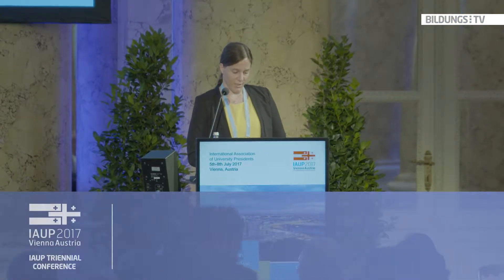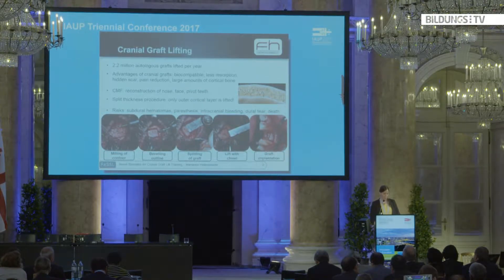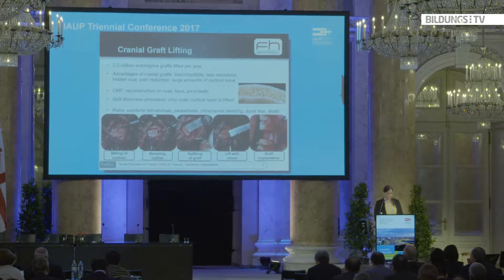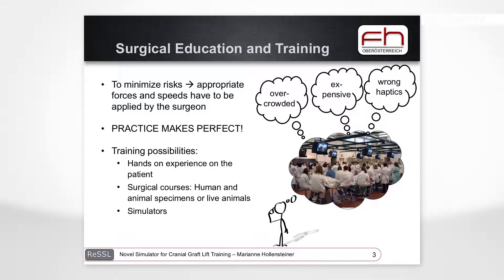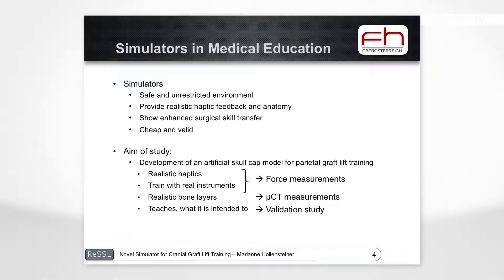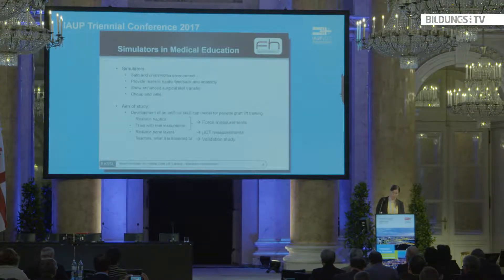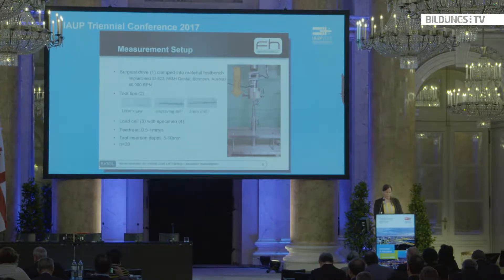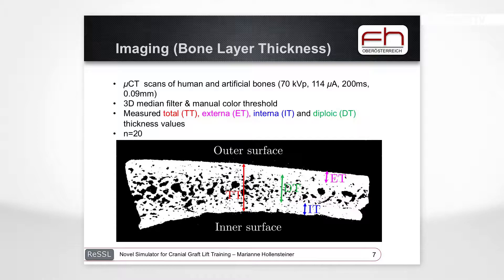Marianne Hollensteiner: Novel Simulator for Cranial Graft Lift Training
Cranial grafts are used for the reconstruction of skeletal defects after trauma, tumor, infection or congenital pseudarthrosis and due to their biocompatibility are more favored. A common method to harvest parietal grafts is the split thickness graft method which is characterized by fast rotating surgical drives. To avoid accidents, appropriate thrust forces and drilling speeds have to be applied. Thus extensive training of novice surgeons is necessary. One training modality are model simulators, which provide a physical phantom with realistic anatomy and haptic feedback. Marianne Hollensteiner is part of the Research Group for Surgical Simulators Linz at the University of Applied Sciences Upper Austria.

This speech was recorded on July 6, 2017 in Vienna, as part of the IAUP Conference.